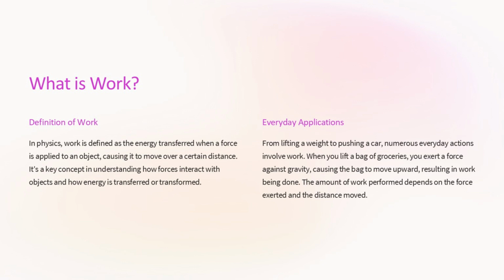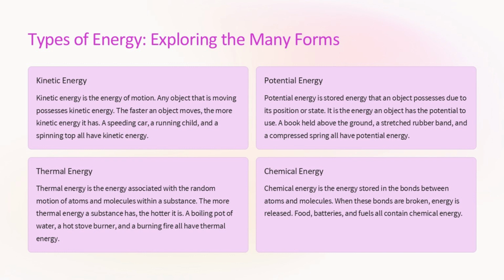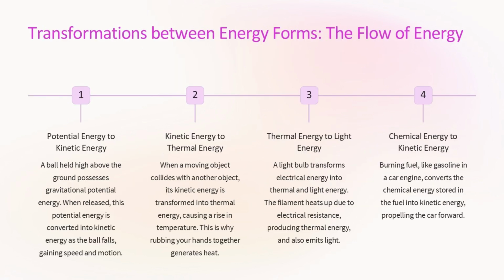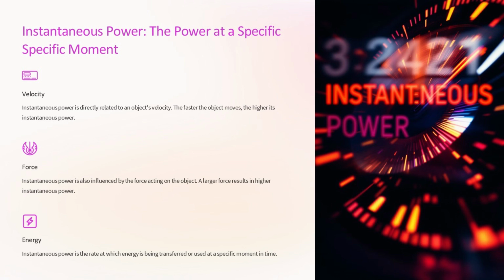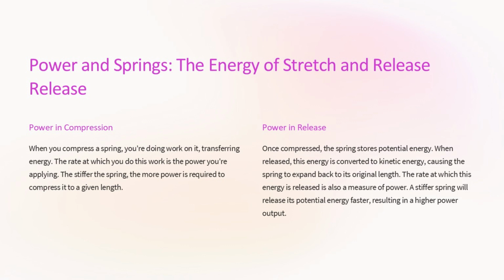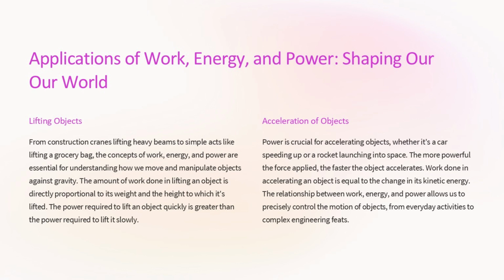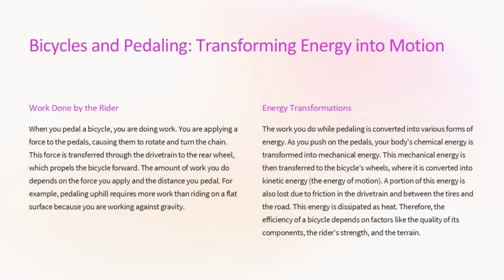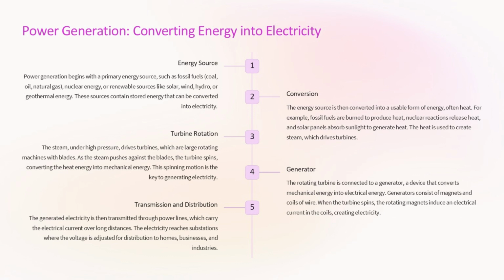Work Energy Power - Understanding Physics Mini-Lecture (26 Minutes)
In this enlightening video, we delve into "Discover Work, Energy, and Power: A Mini-Lecture on Physics Fundamentals," focusing on the essential concepts that form the backbone of mechanics. Work, energy, and power are interconnected principles that explain how forces cause motion and how energy is transferred and transformed. We will explore key definitions, formulas, and real-world applications, helping you understand how these concepts influence everything from simple machines to complex systems. Whether you're a student, a teacher, or simply curious about physics, this guide will provide you with valuable insights into the world of work, energy, and power. Join us as we uncover the fundamental principles that govern our physical universe!